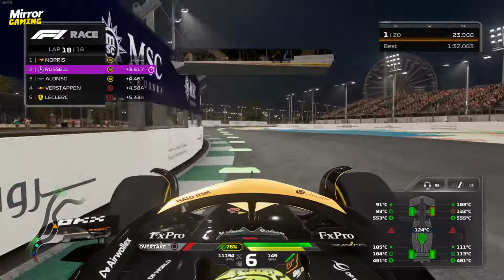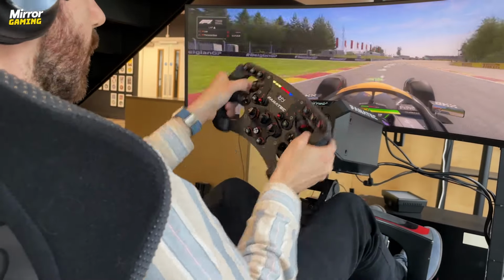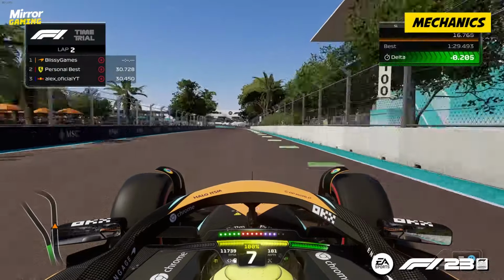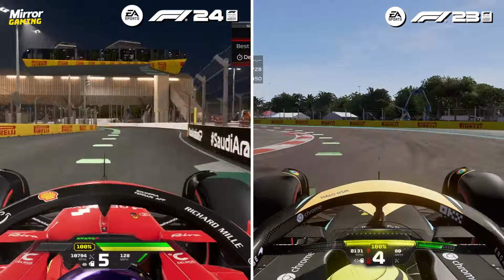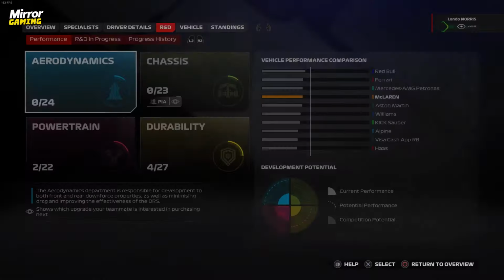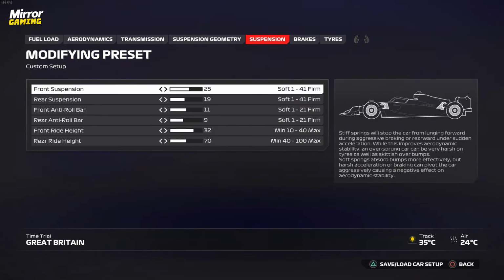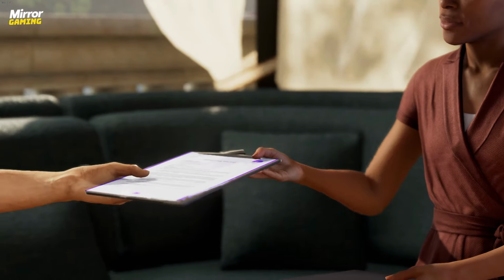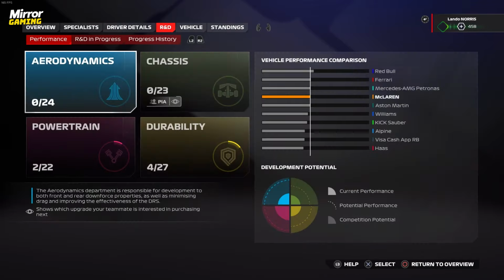On Rails - F1 24 Gameplay Preview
After spending a few days with a preview build of F1 24, I'm convinced players will love the physics and handling overhaul this year, with the improved traction and updated tyre model making for a more immersive, fun, and predictable driving experience. And, I haven't even mentioned Career Mode, which has had its most significant update since F1 2016.

EA Sports claims that F1 24 is the subject of Codemasters' largest-ever physics update, and as such, it delivers the most authentic and immersive experience ever in an F1 title. This is an almighty claim to make, but from my short time with the game so far, the gameplay experience on offer might well back up those claims.